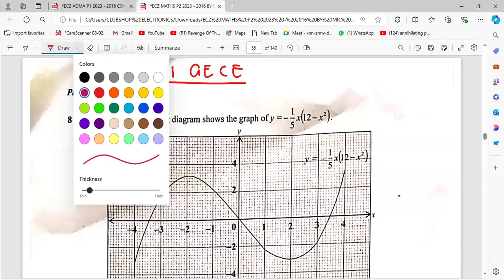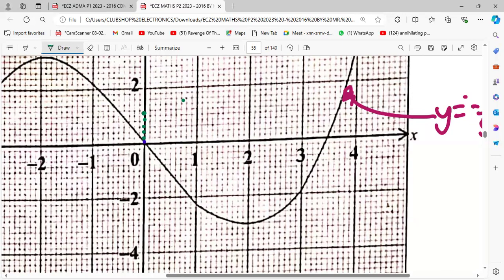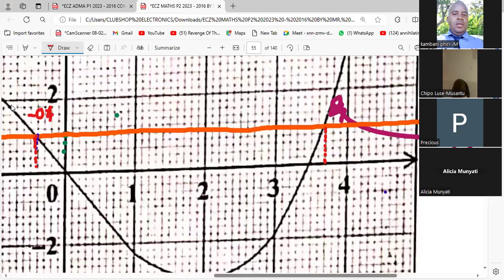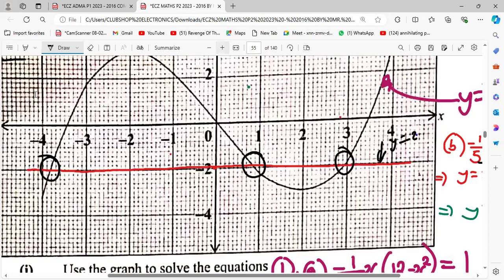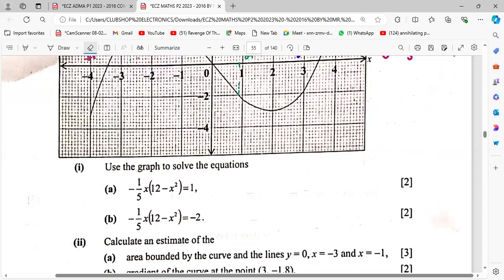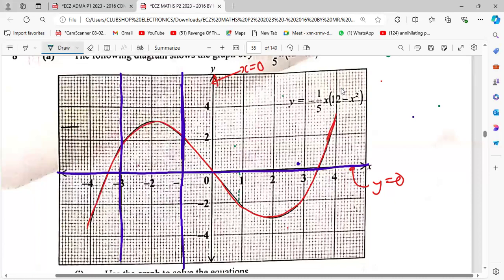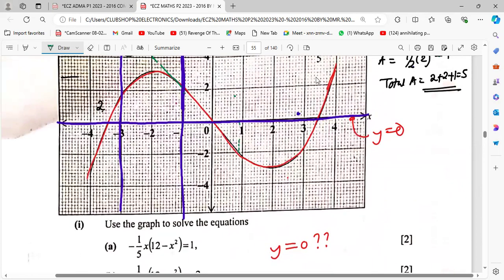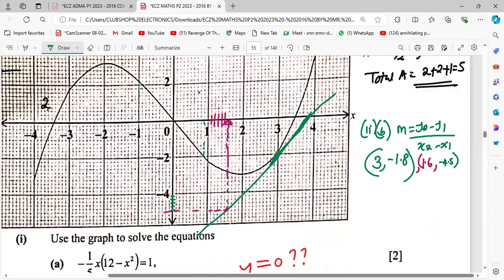Sample of our online lessons.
We present to you a tip of our online lessons.